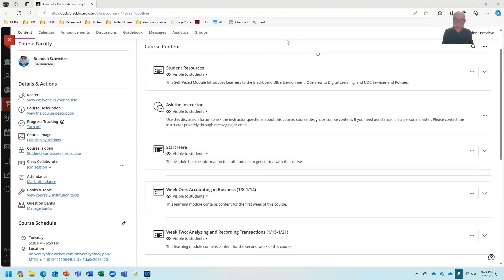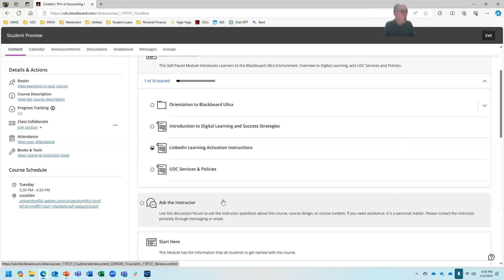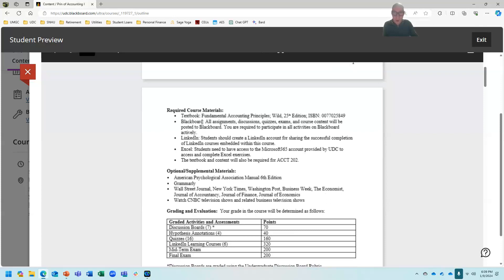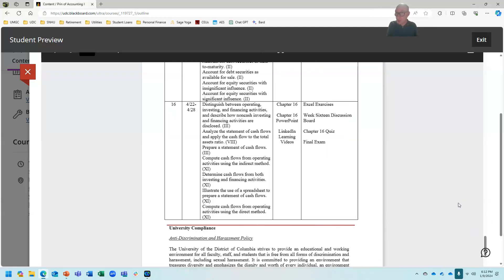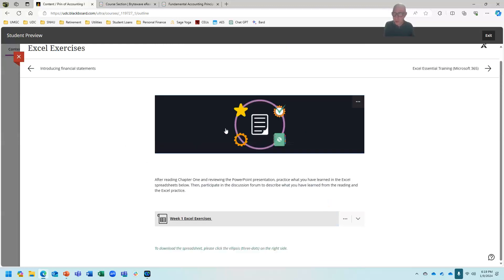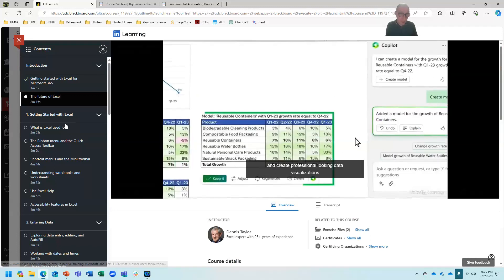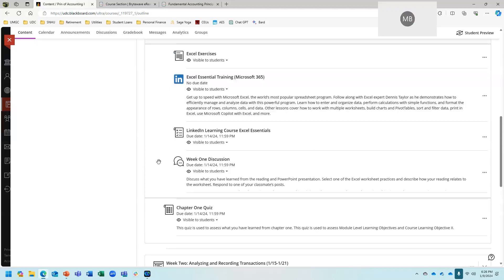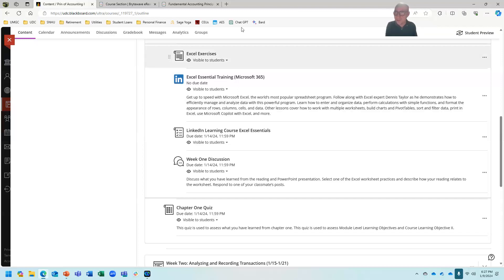Principles of Accounting I Overview Sp24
This is a Principles of Accounting I Overview in the Spring 2024 semester at UDC.